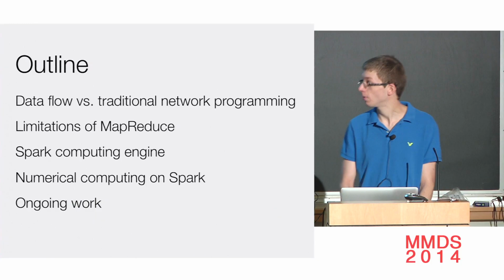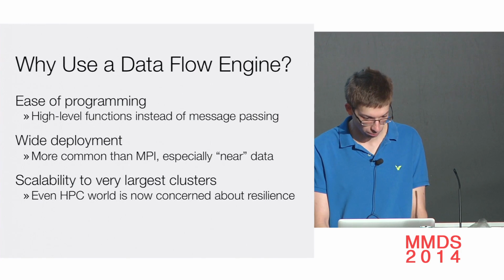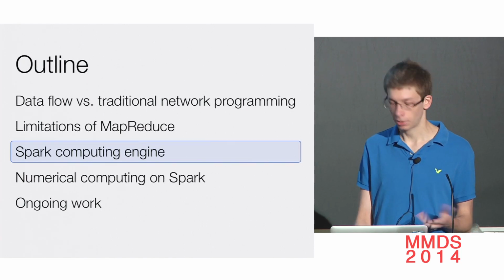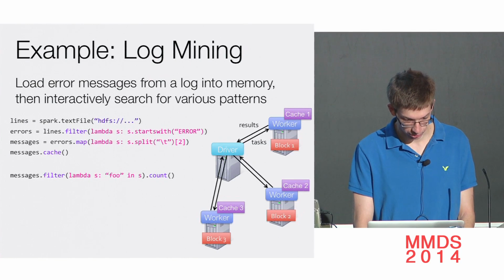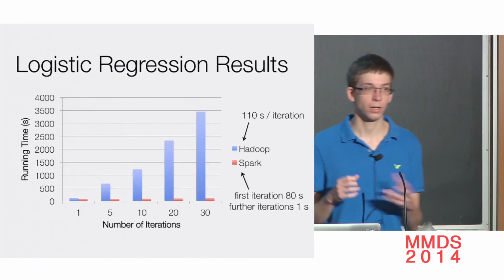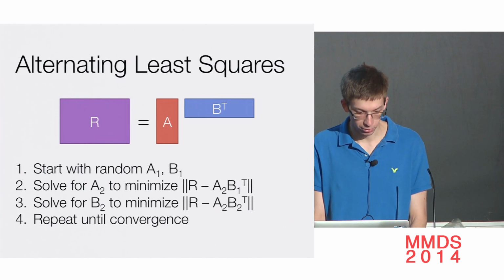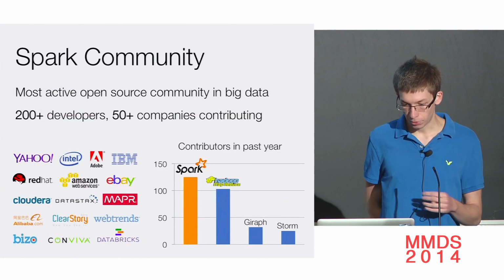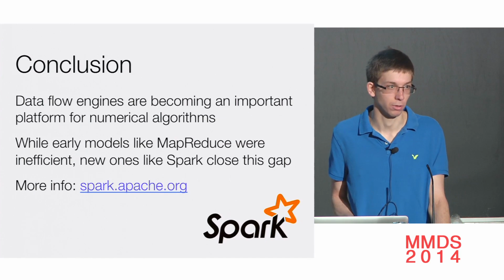Large-Scale Numerical Computation Using a Data Flow Engine; Matei Zaharia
As computer clusters scale up, data flow models such as MapReduce have emerged as a way to run fault-tolerant computations on commodity hardware. Unfortunately, MapReduce is limited in efficiency for many numerical algorithms. We show how new data flow engines, such as Apache Spark, enable much faster iterative and numerical computations, while keeping the scalability and fault-tolerance properties of MapReduce. In this tutorial, we will begin with an overview of data flow computing models and the commodity cluster environment in comparison with traditional HPC and message-passing environments. We will then introduce Spark and show how
common numerical and machine learning algorithms have been implemented on it. We will cover both algorithmic ideas and a practical introduction to programming with Spark.